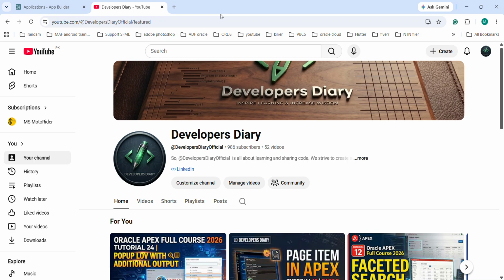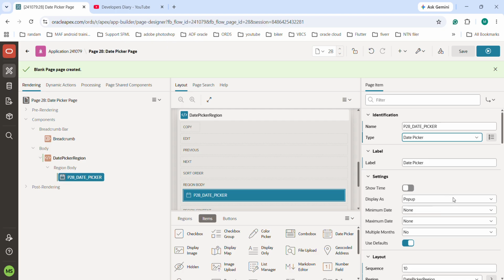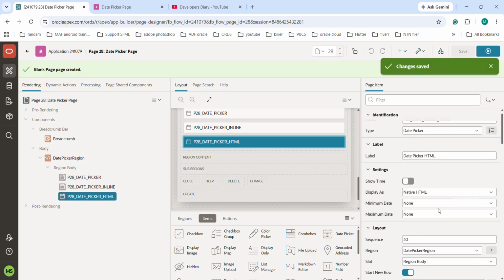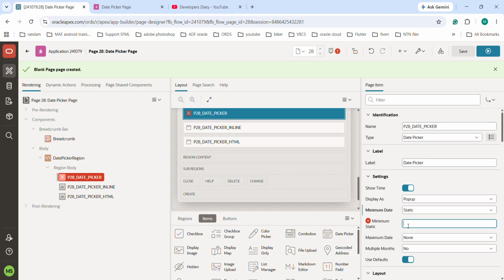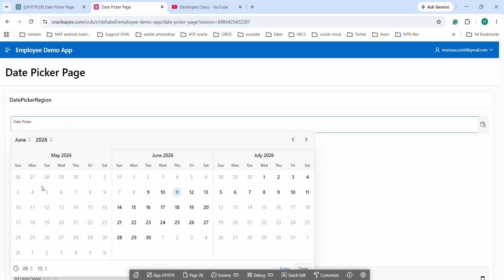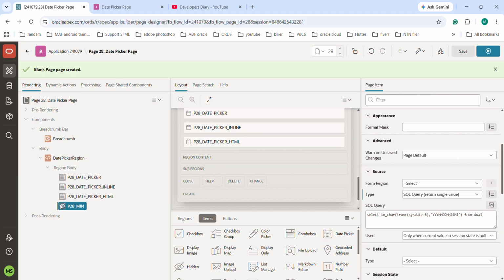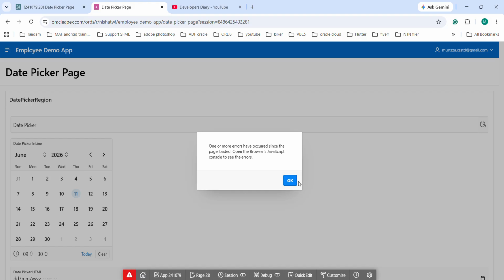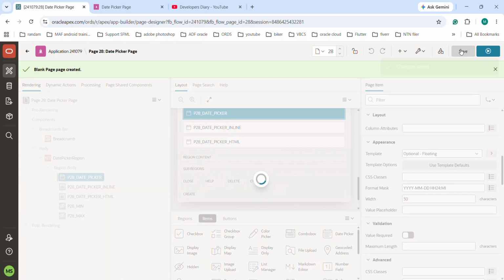Oracle APEX Full Course 2026 - Tutorial 25 | Date Picker in APEX by Murtaza